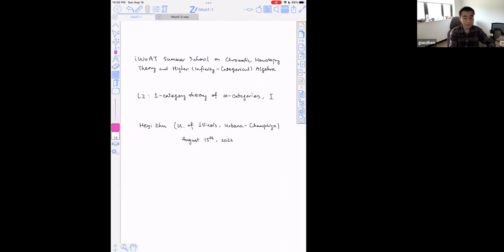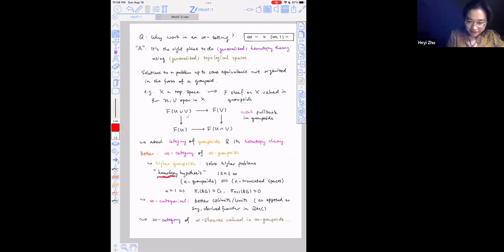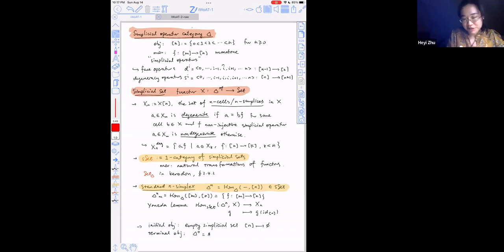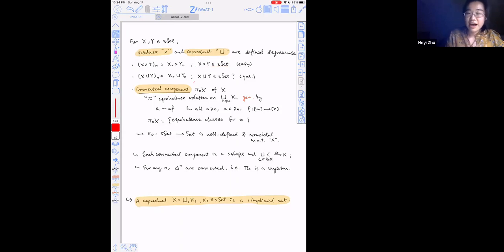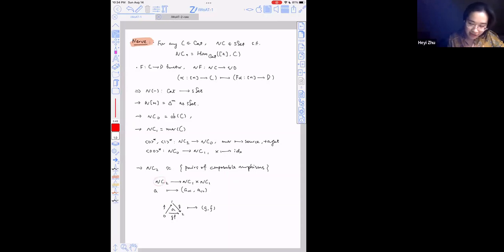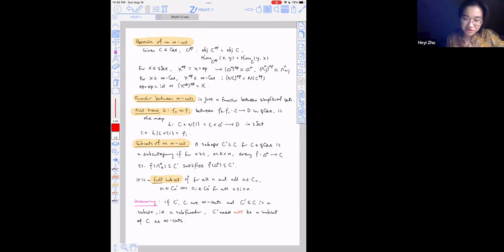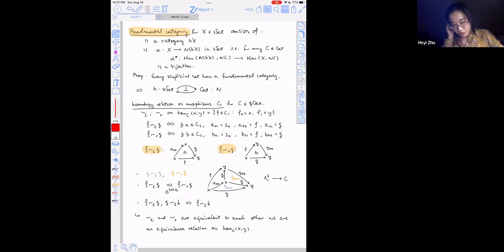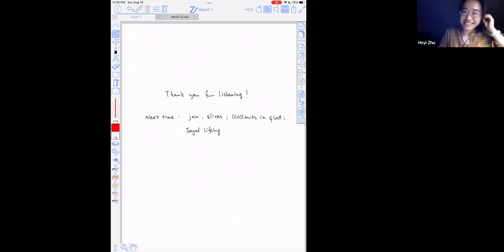Infinity-category 01: Simplicial categories, quasi-categories - Heyi Zhu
IWoAT 2022 Summer School on Chromatic Homotopy Theory and Higher (Infinity-Categorical) Algebra

Topic: Simplicial sets, Kan complexes, categories, nerves, simplicial categories, infinity categories, homotopy categories, equivalences
Speaker: Heyi Zhu